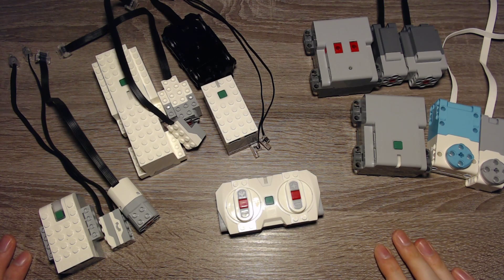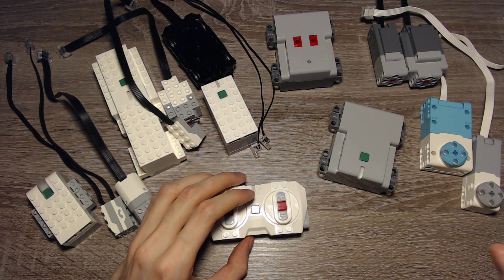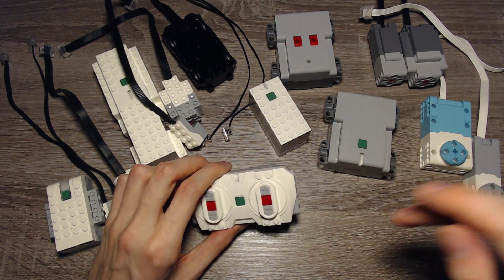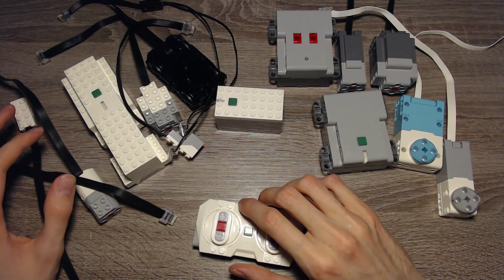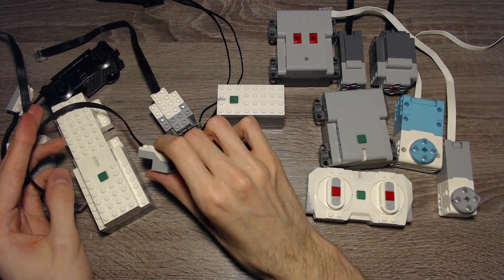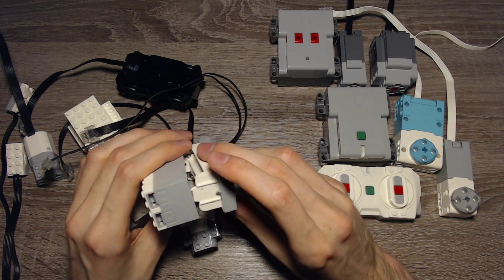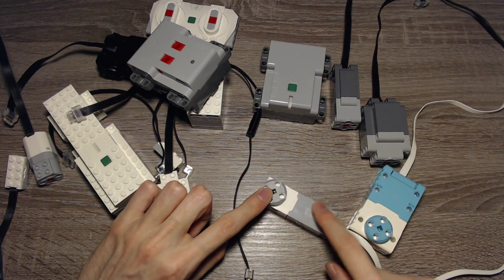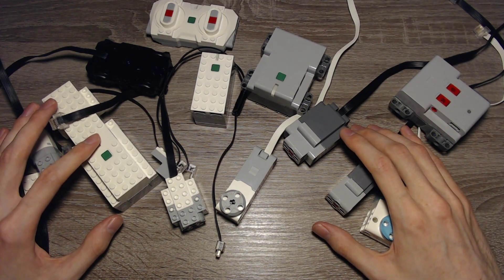Lego Powered Up Tutorial #0: hardware, compatibility, features and more [English|HD]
There are many devices available in the powered up system... so many that it can get confusing. That's the reason why this video gives an overview over the motors, the sensors, the hubs and more in the lego powered up system.